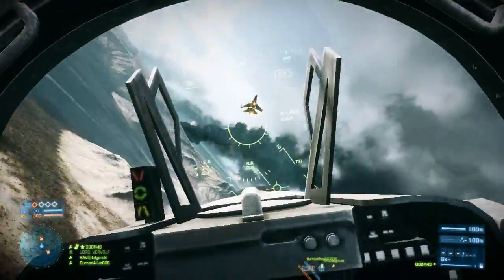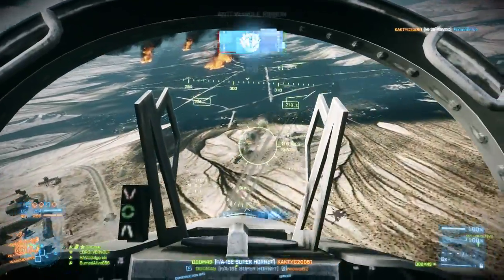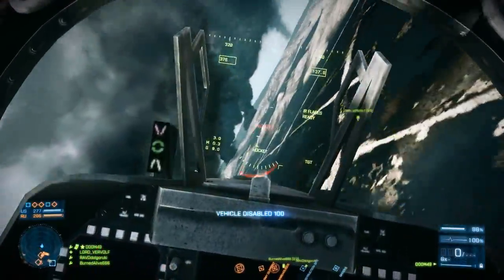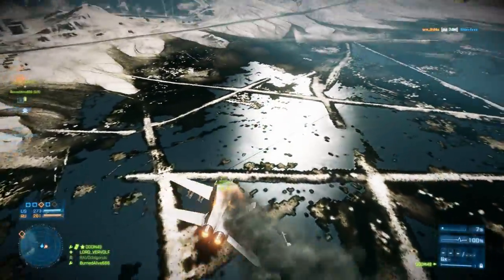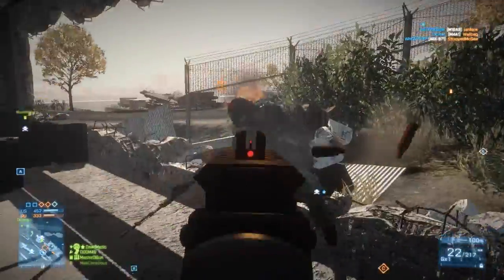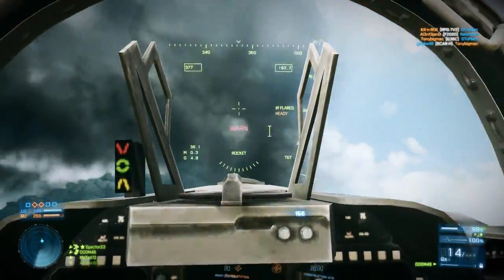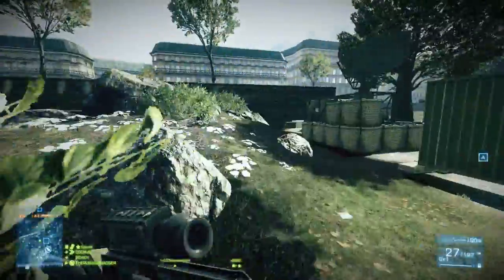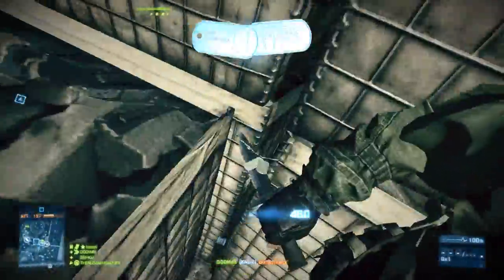Battlefield 3 Jet Pilot Tips and Tricks Tutorial (multiplayer gameplay)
Battlefield 3 Jet Pilot Tips and Tricks Tutorial! Giving out tips on how to be a better jet pilot in battlefield! Dominate in the skies while helping your team on the ground. As well as giving out tips on the ground.